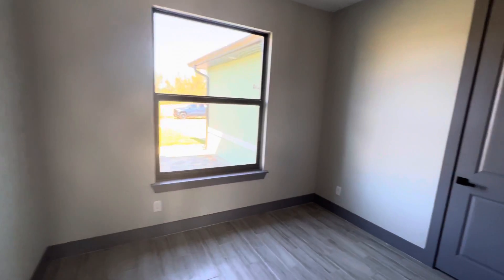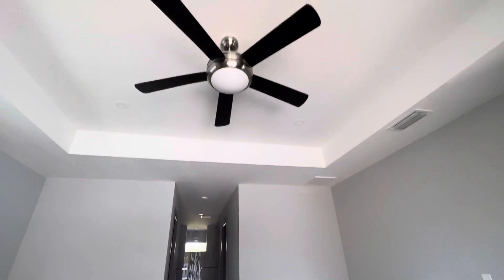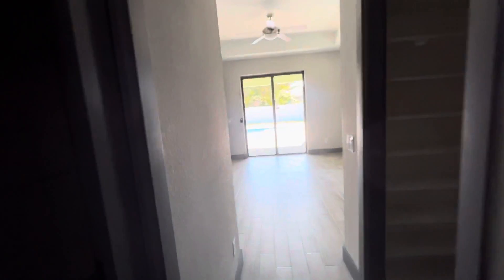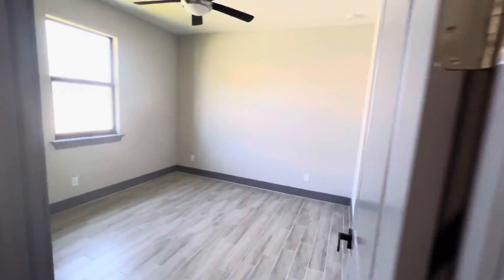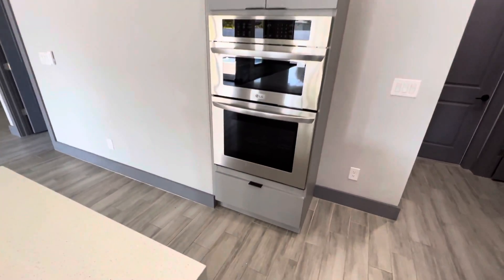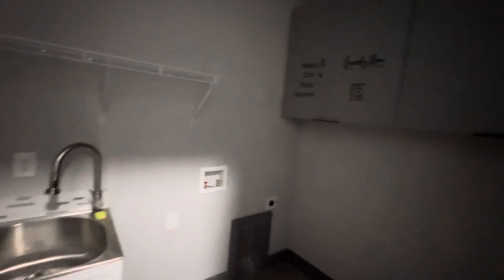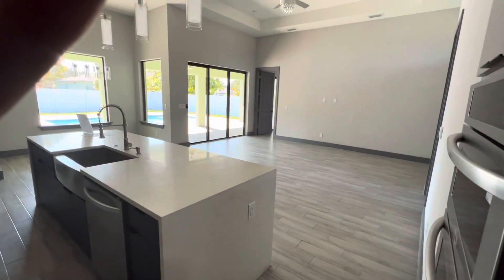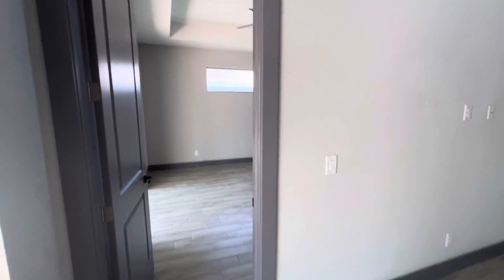1802 SW 2nd Terr Walkthrough